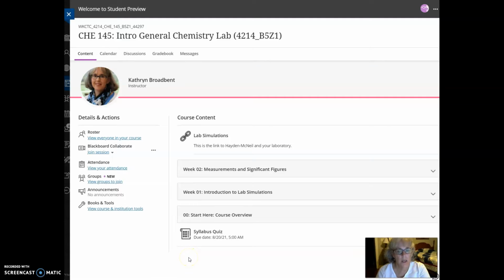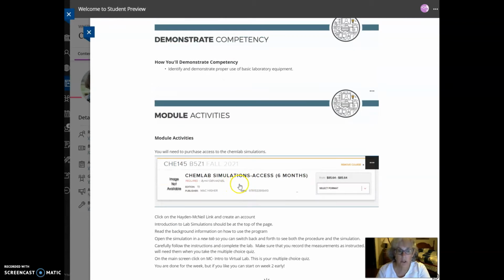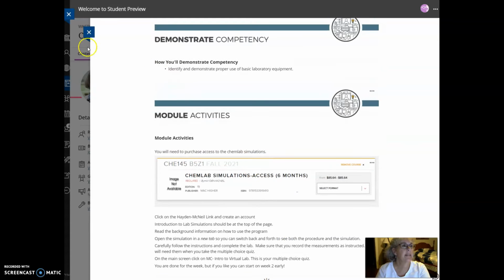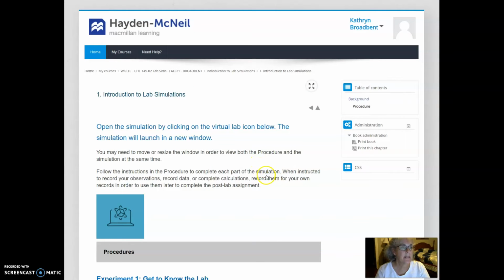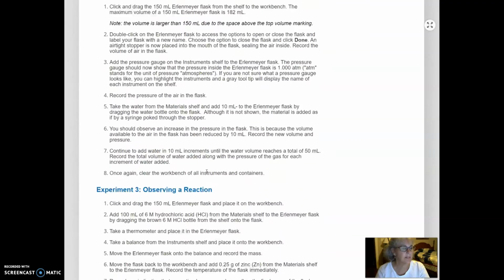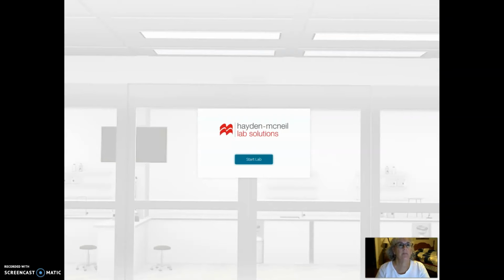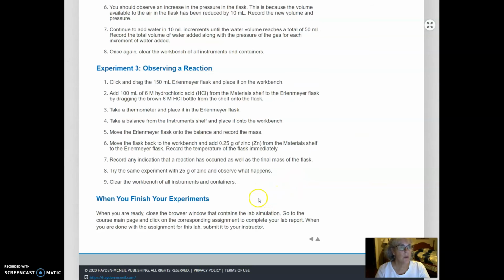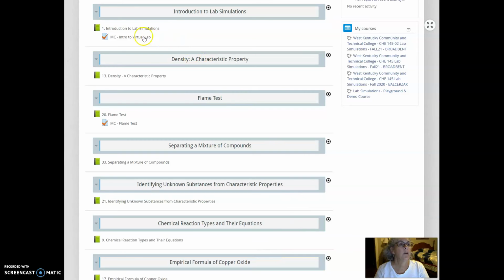CHE145z week one